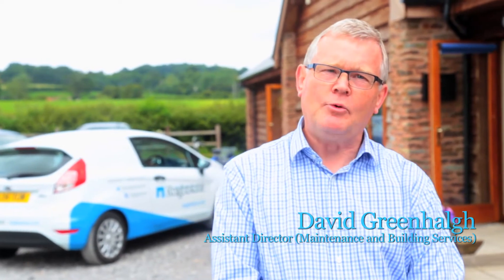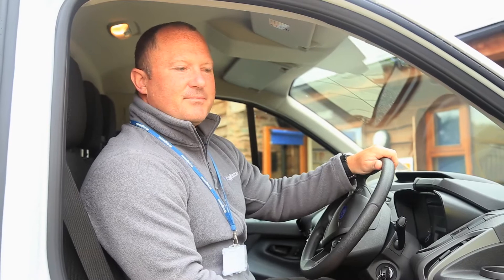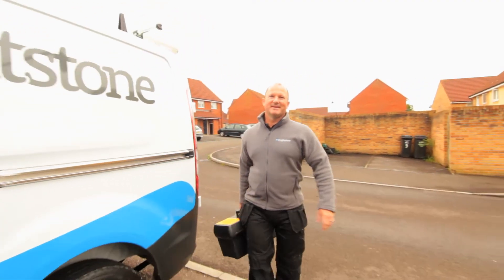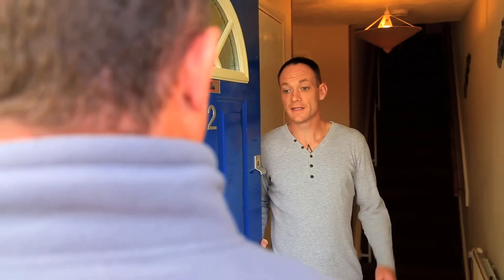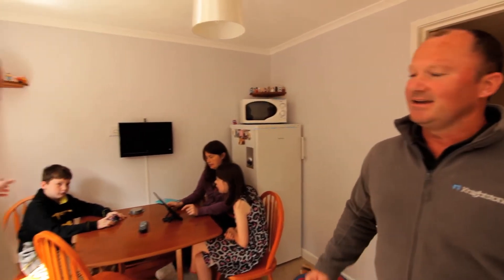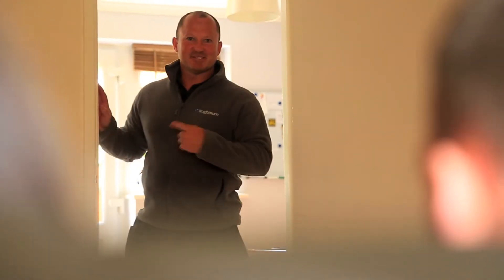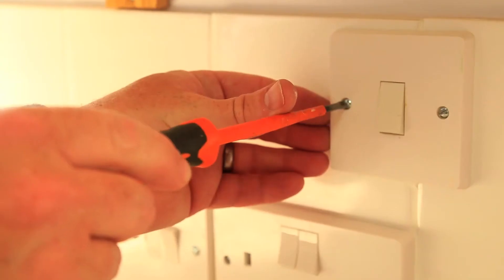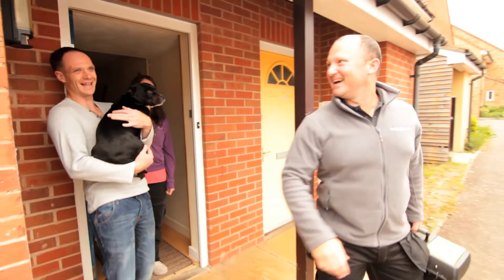Knightstone's doorstep standards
A short film to show our contractors the level of service we expect them to deliver to our residents, and to show residents what they should expect from contractors.